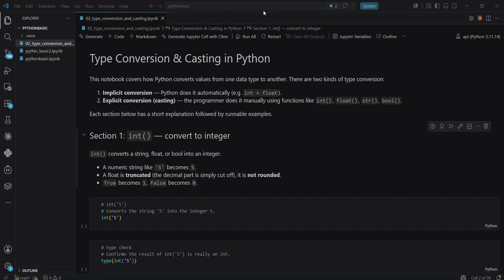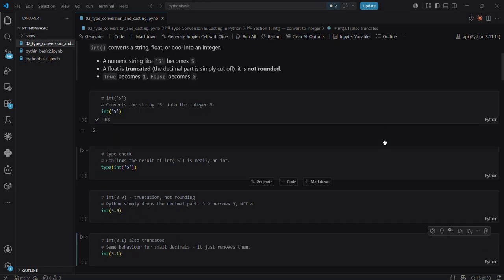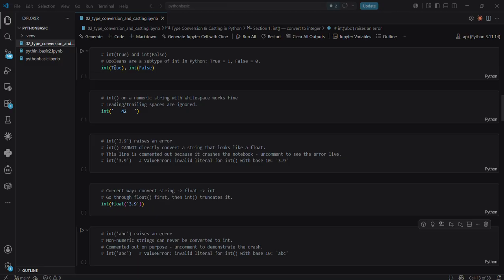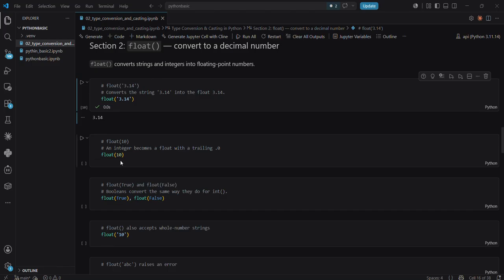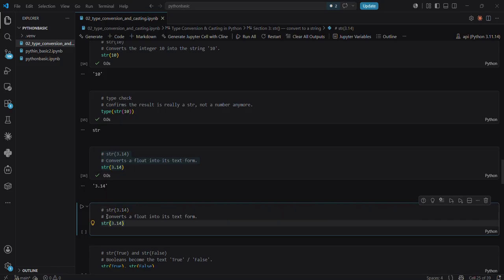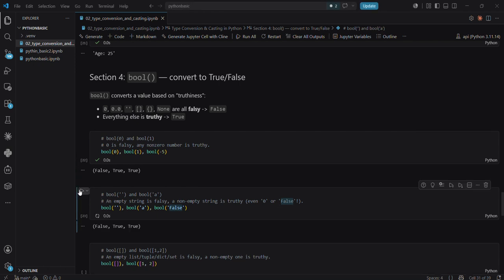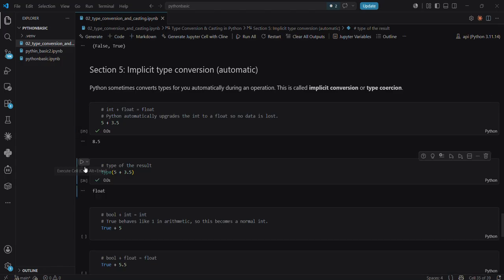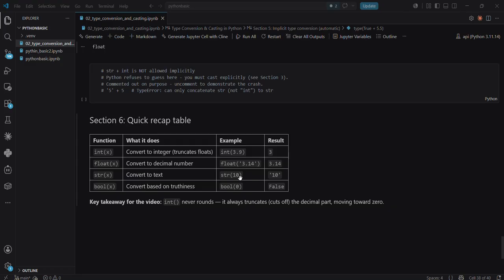Type Conversion & Casting in Python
This notebook covers how Python converts values from one data type to another.
There are two kinds of type conversion:

1. **Implicit conversion** — Python does it automatically (e.g. `int + float`).
2. **Explicit conversion (casting)** — the programmer does it manually using functions like `int()`, `float()`, `str()`, `bool()`.

Each section below has a short explanation followed by runnable examples.